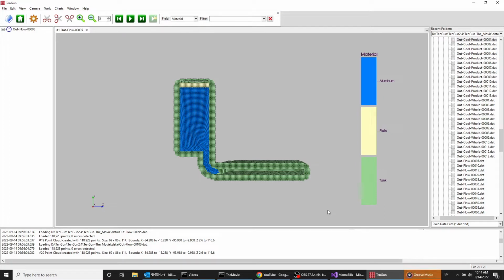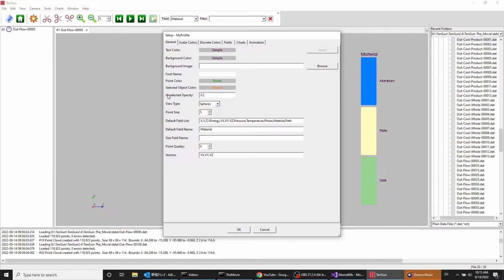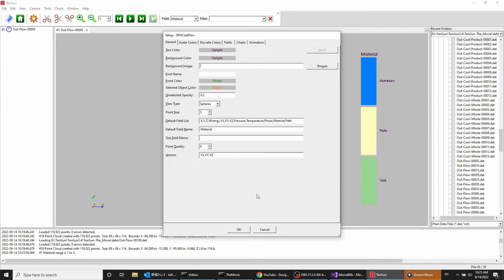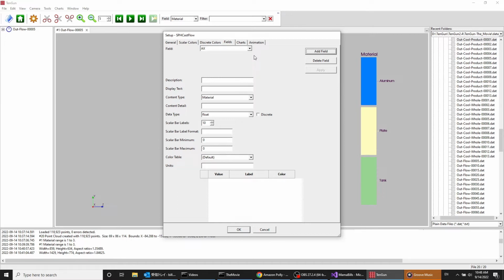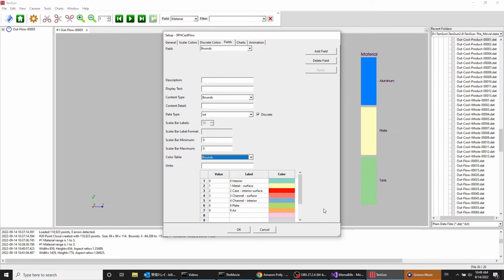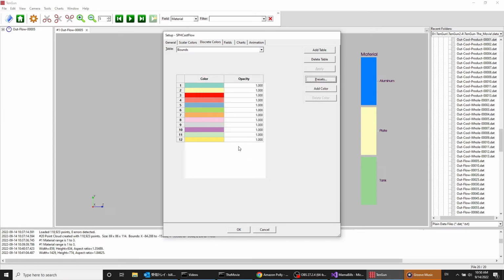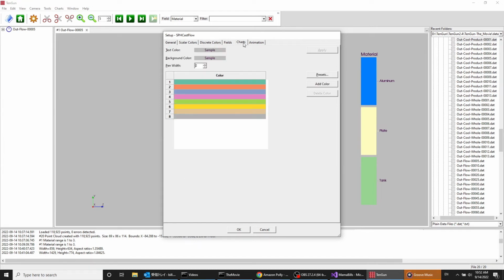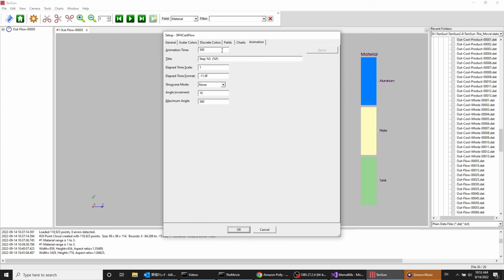TenGun SPH & Point Cloud Processing: Customization. #03.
This tutorial explains how to customize particle and other coloring, fonts, analysis-specific input file formats, and other settings. This also covers very basic video creation settings, but more details are provided in a separate video.